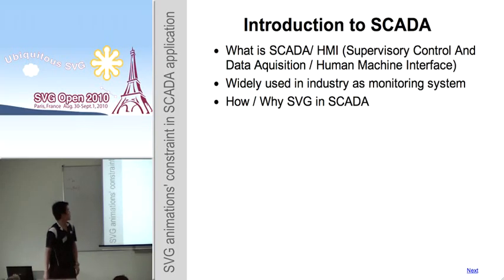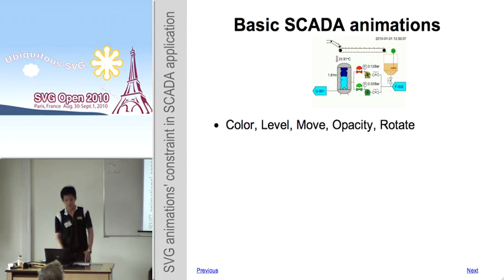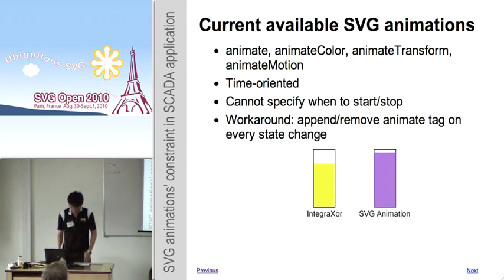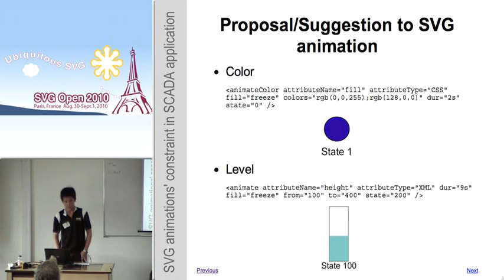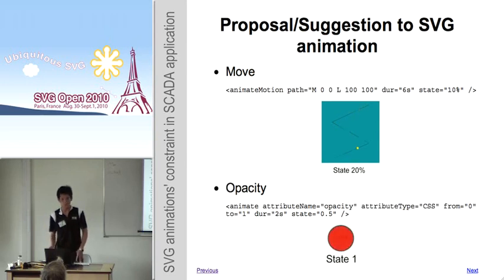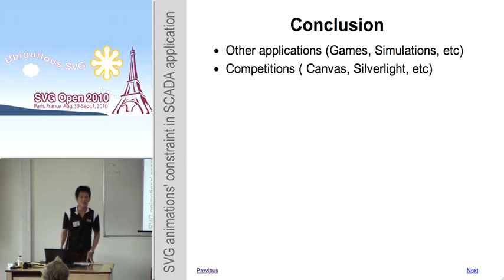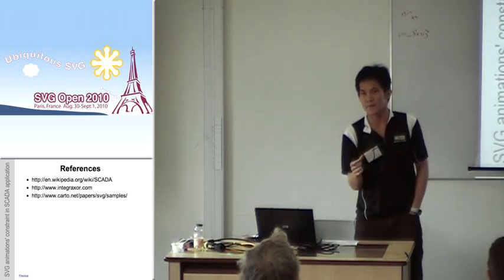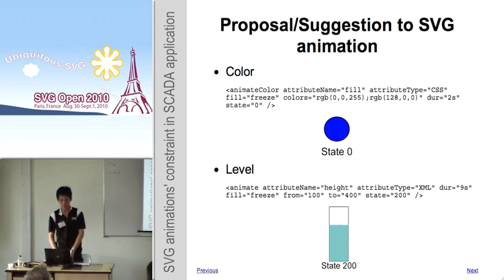SVG animations' constrain in SCADA application